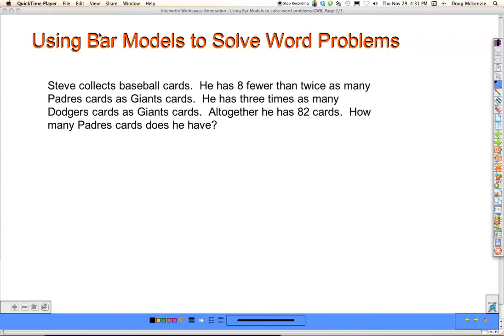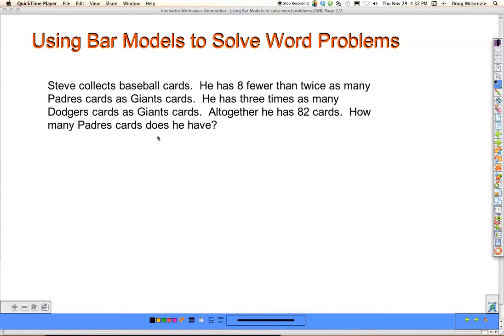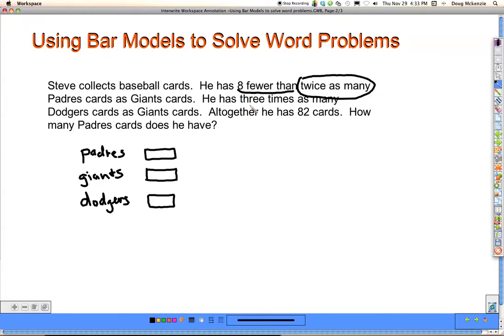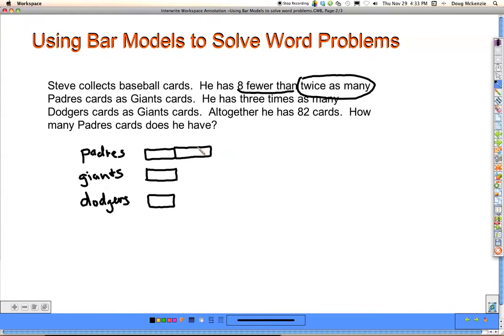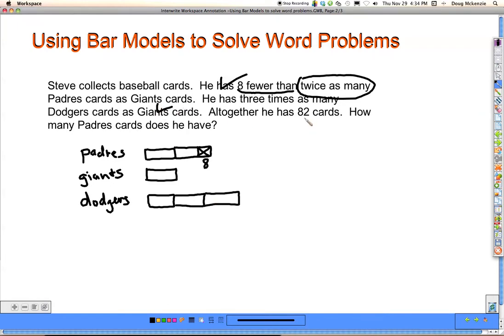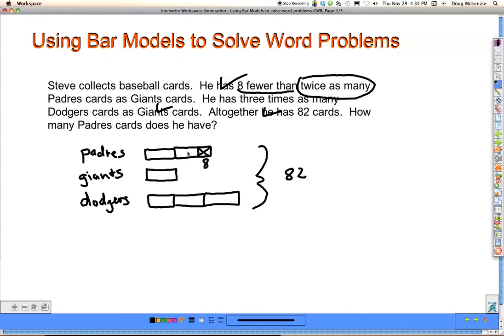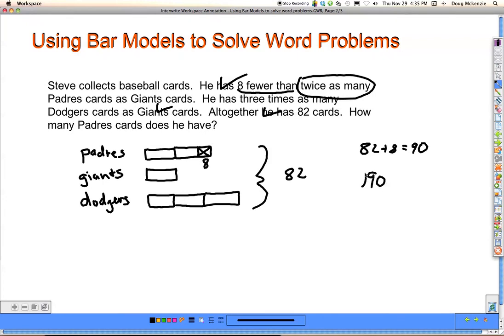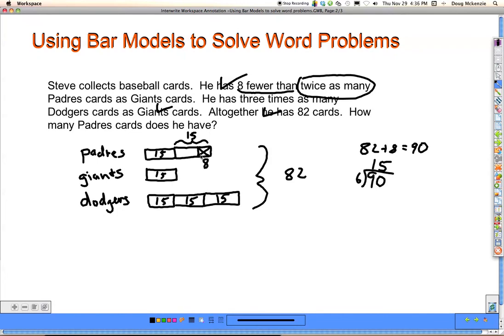Using Bar Models 2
An example of solving a problem involving "8 less than twice as many."